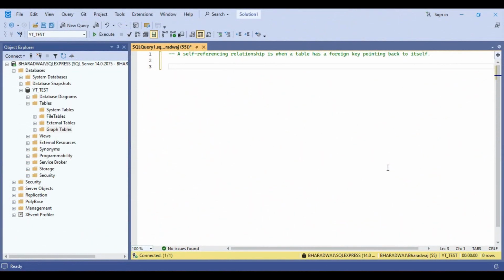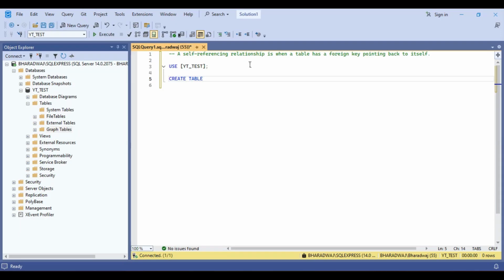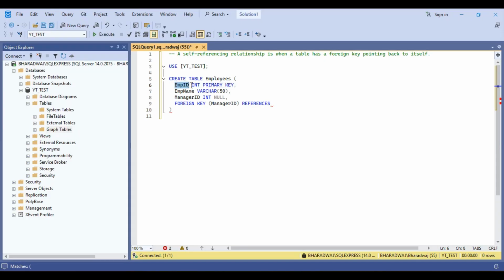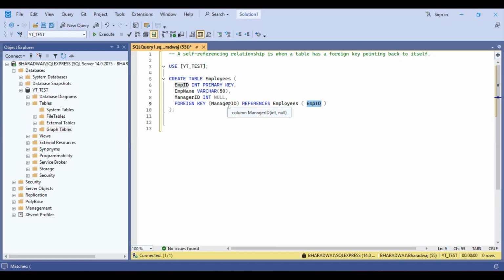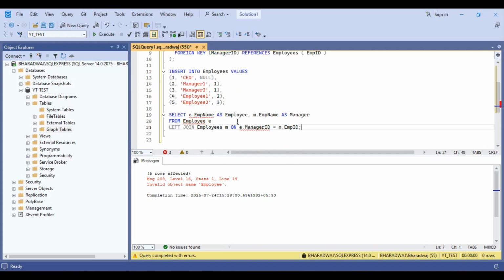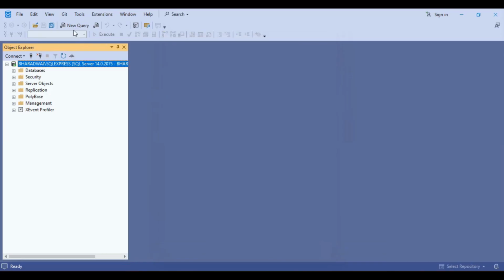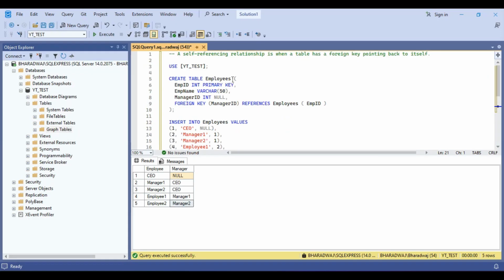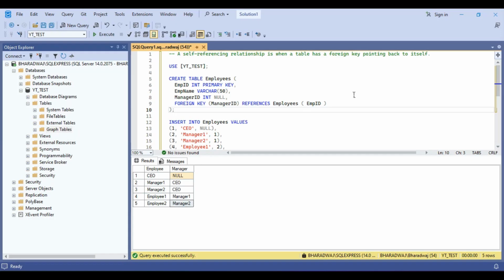19. Self Referencing Relationship : MS-SQL